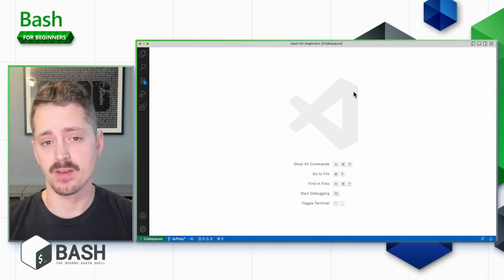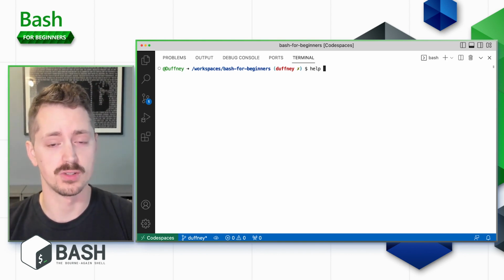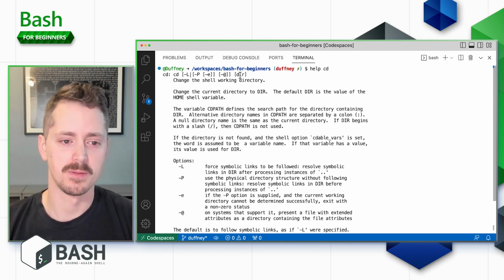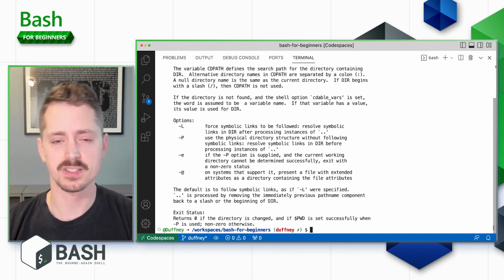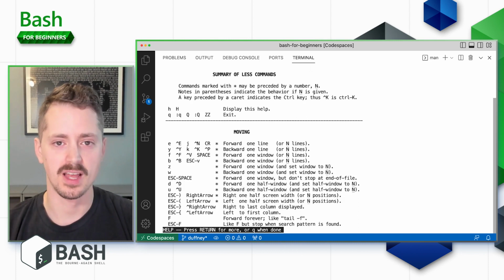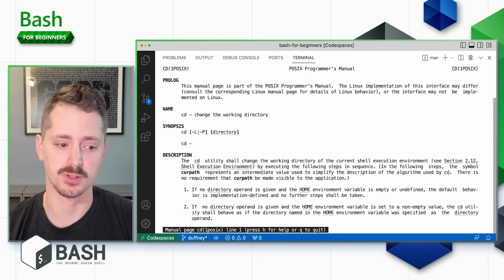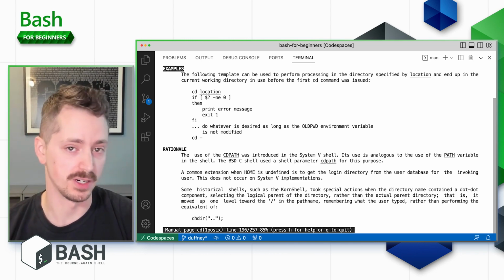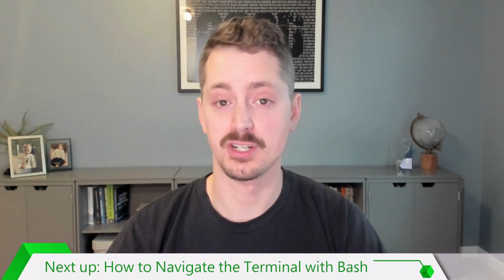How to Get Help in Bash [4 of 20] | Bash for Beginners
Welcome to the Bash for Beginners Series where you will learn the basics of Bash scripting. In this video, Josh covers how to effectively use the help system within Bash using the man and --help commands.

0:00 How to use the help command
4:25 How to use the man command